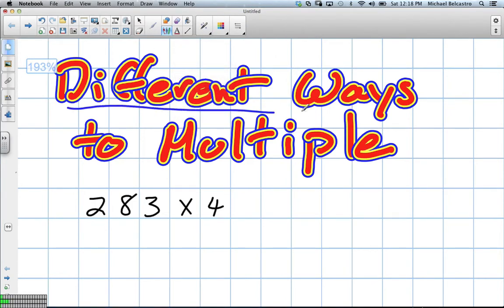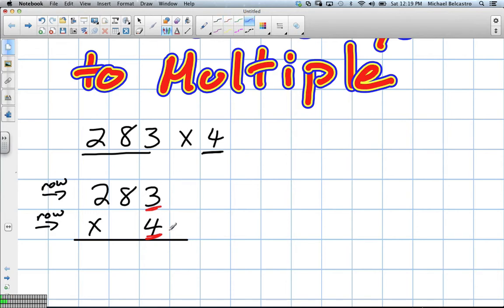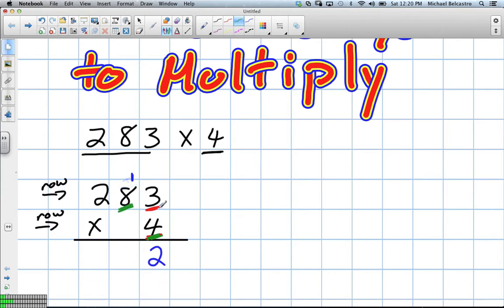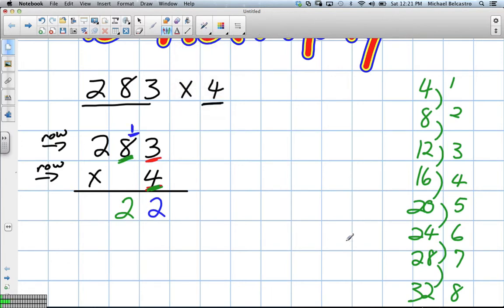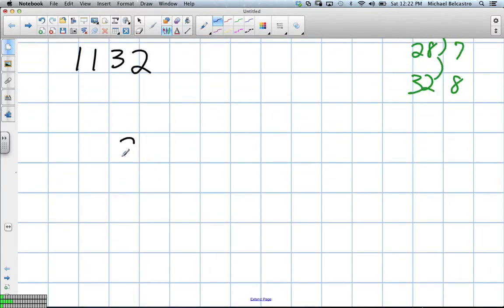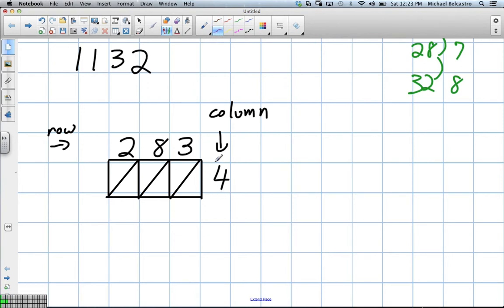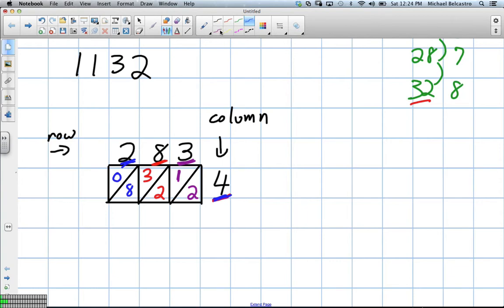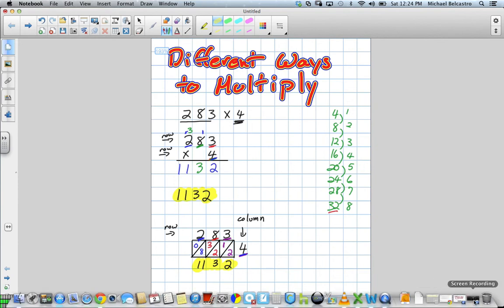Different Ways to Multiply Grade 5 Chapter 5 Review 2 2 13